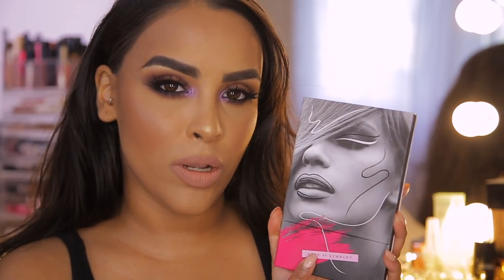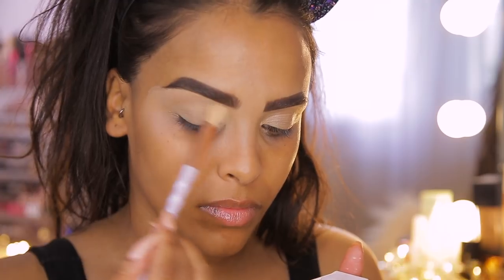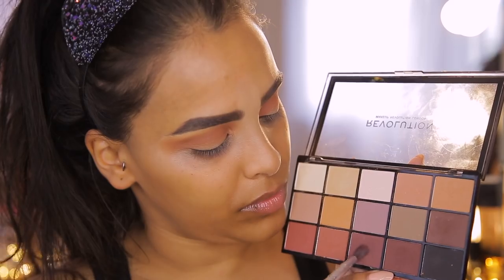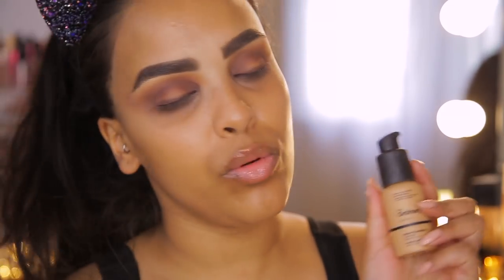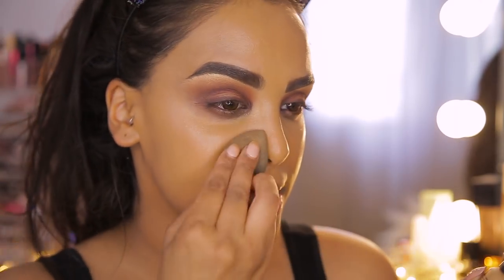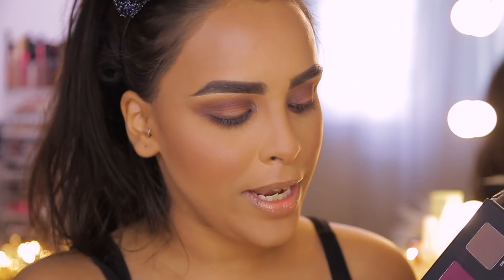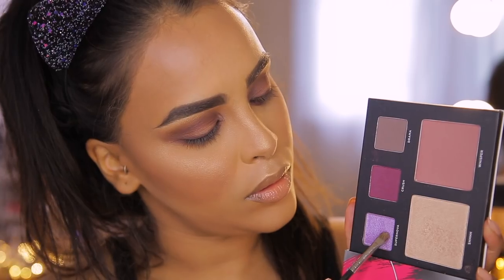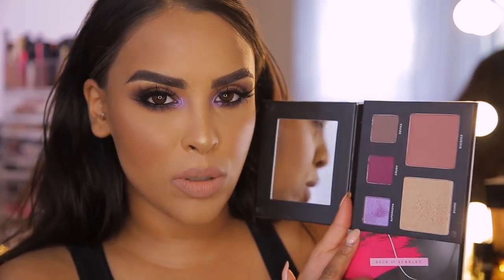AFFORDABLE SMOKEY EYE GRUNGE FULL MAKEUP TUTORIAL| NikkisSecretx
Affordable smokey eye with a pop of colour💜

crop top - boohoo

THE ORDINARY
serum foundation in
2.1y and 3.1y
NYX
hd photogenic concealer - tan/ bronze
MAKEUP REVOLUTION
fast base stick - f5
camouflage and conceal palette
BH COSMETICS
contour palette
LA GIRL
banana yellow loose powder
DECK OF SCARLET X BELLE JORDAN
09 edition palette

B R O W S  &  L A S H E S

FREEDOM
brow pomade in dark brown
BOUCHE LASH
adore

MAKEUP REVOLUTION
reloaded basics matte eyeshadow palette
09 edition palette
ARDELL
black gel pencil liner

NYX
lip suede lip liner - sandstorm
lip lingerie - dusk at dawn

24-105 lens